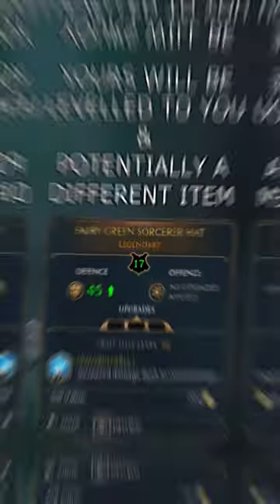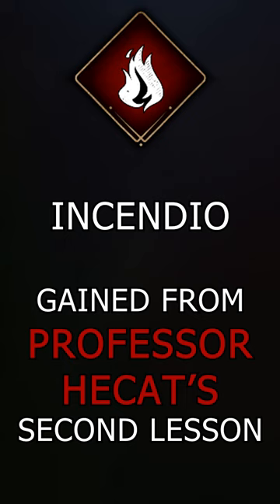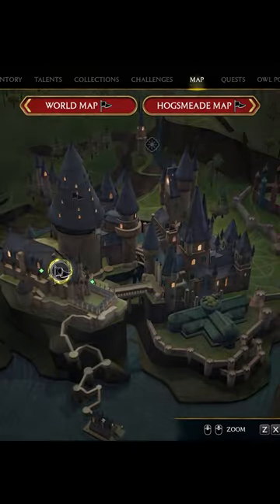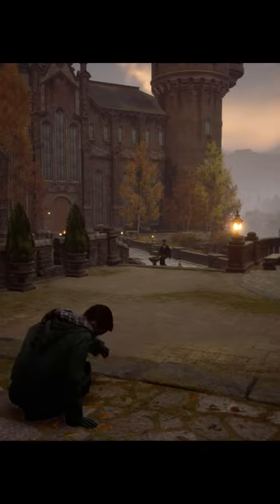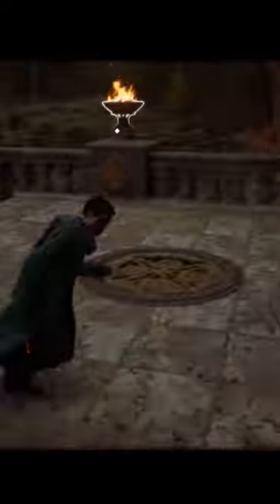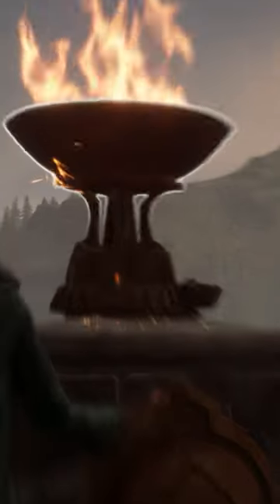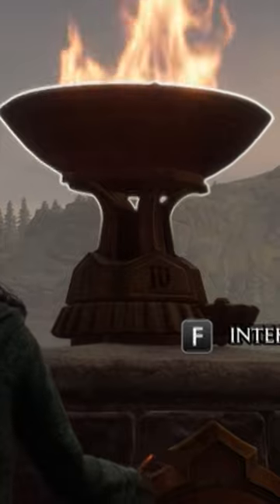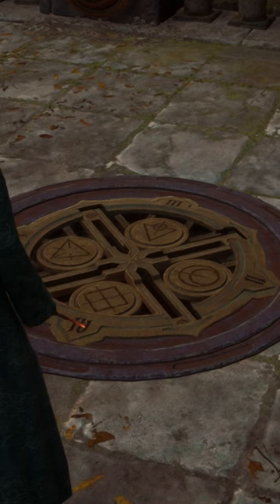Super Easy Legendary in Hogwarts Legacy #2 - Viaduct Bridge Secret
Easy Legendary in Hogwarts Legacy via this not-so-secret secret.

The items dropped will be different for you, but should still be a wand handle, room of requirement build piece and legendary (fairly sure it'll be a helmet).

The legendary is levelled to your current progress, so waiting until a high level is a solid strategy.